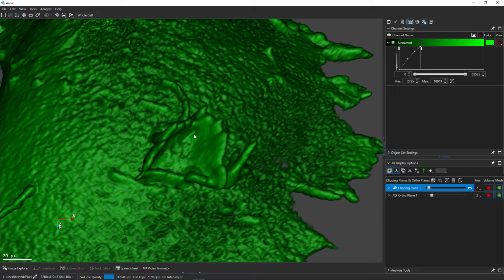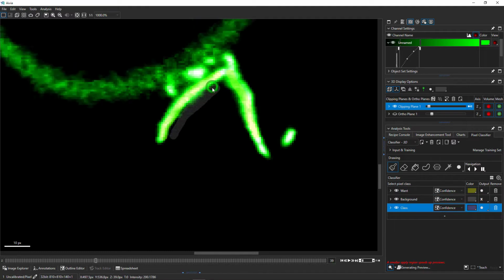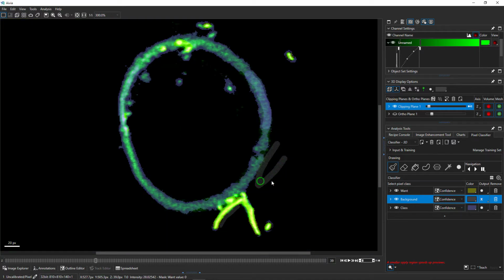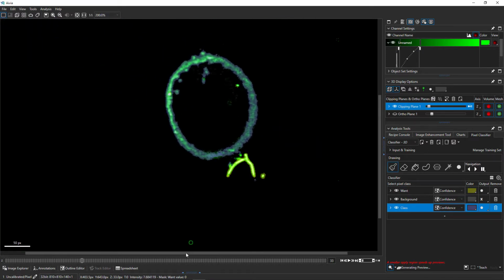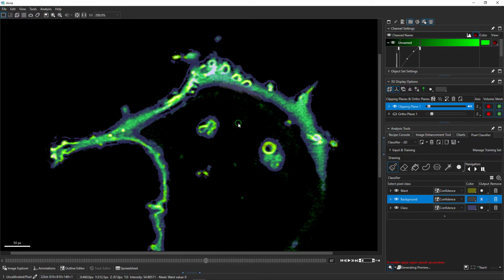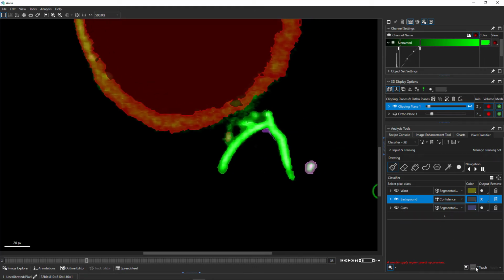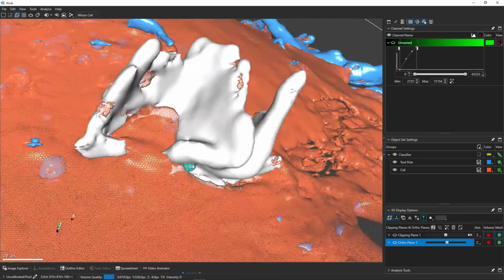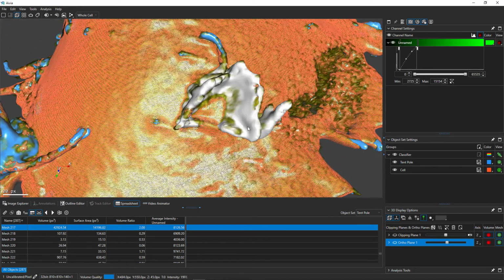Parameter Free Image Segmentation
Segmentation of Tent Pole Ruffling (3D image) using the Pixel Classifier. GPU accelerated, machine learning enabled image segmentation.